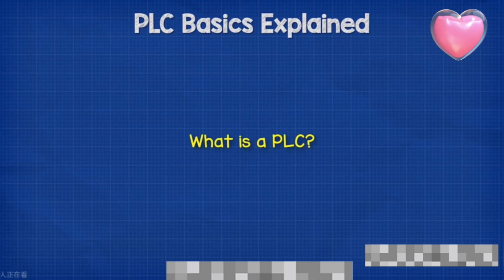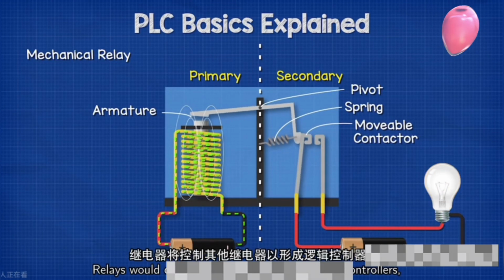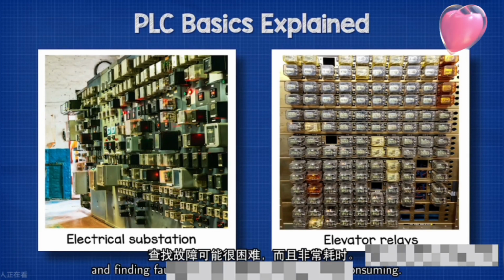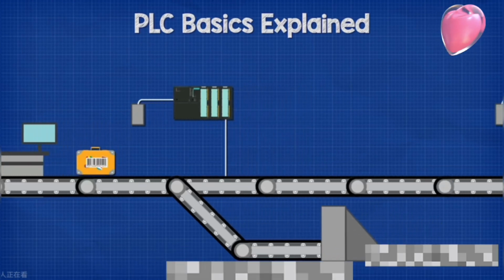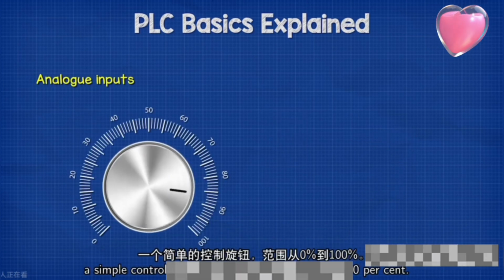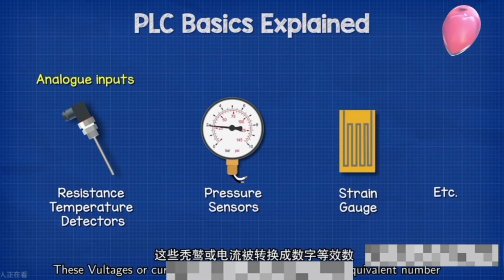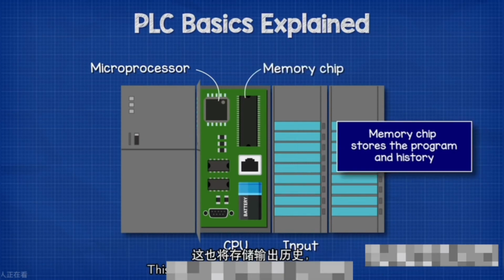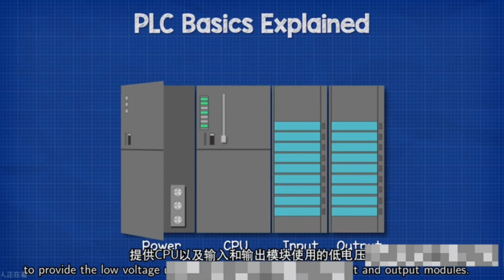What Is A PLC? Why Do We Need PLC’s? Main Components And How To Operate.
The hardware of PLC is mainly composed of central processing unit (CPU), memory, input unit, output unit, communication interface, expansion interface power supply and other parts.  Among them, CPU is the core of PLC.  See the video for more details.